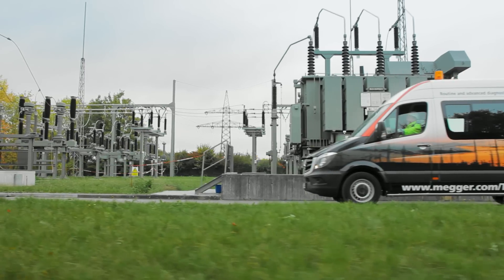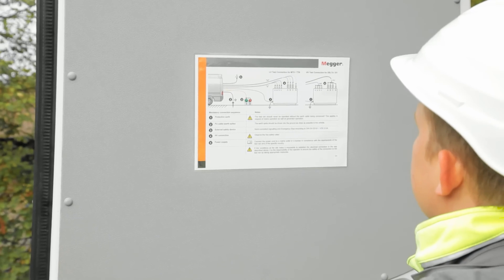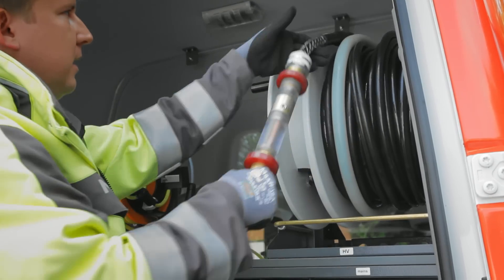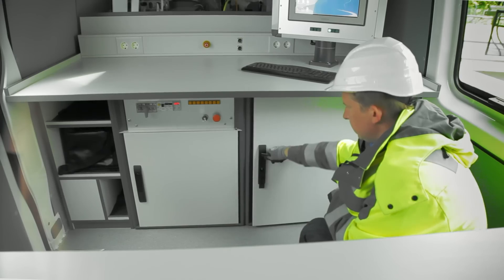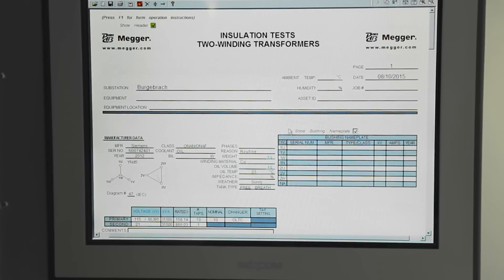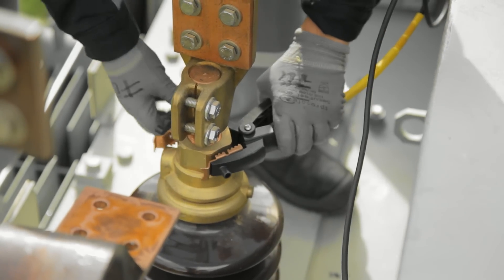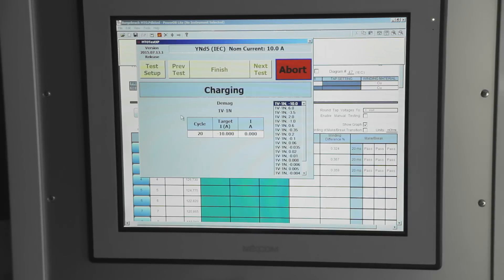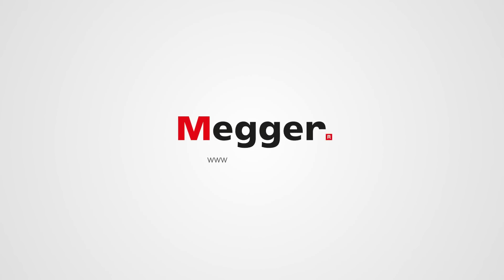Megger Transformer Test Van | Cable fault and test system vans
The Megger transformer test van is a state-of-the-art, integrated measurement system for the on-site condition assessment of power transformers. Whether you are working on-site, in the countryside or an urban environment, having the right equipment available when conducting fault location operations is vital. When the correct tools can be accessed easily, fault-location time speeds up dramatically, and faults can be dealt with more efficiently.